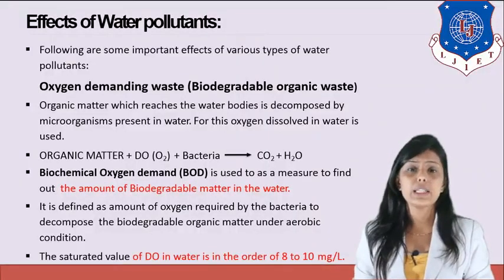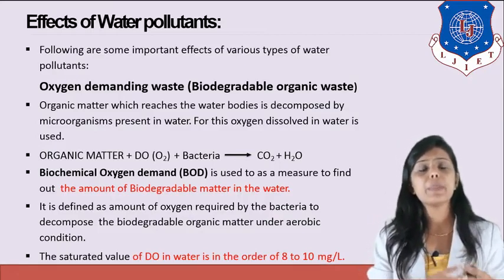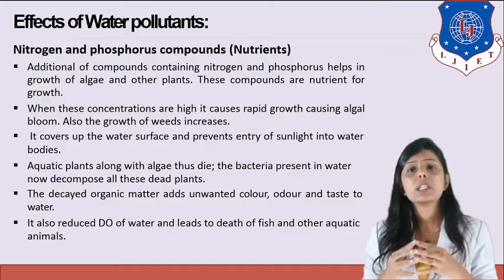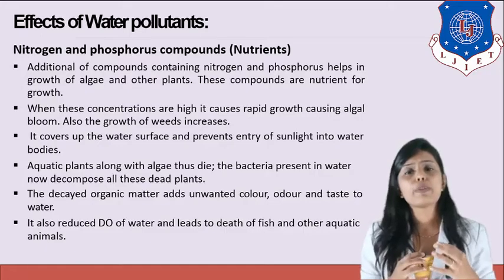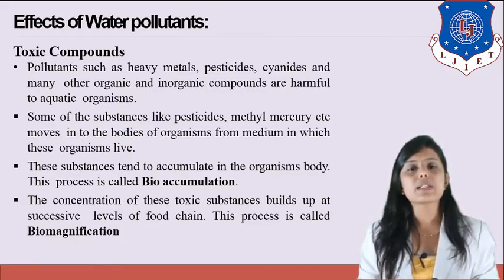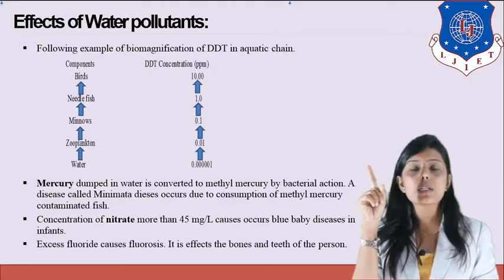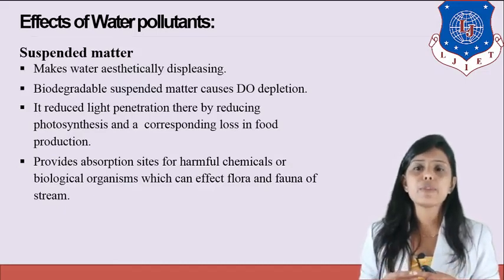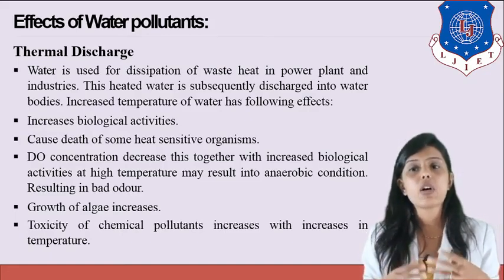Lec-10_Classification of Water pollution| Environmental Science | First Year Engineering